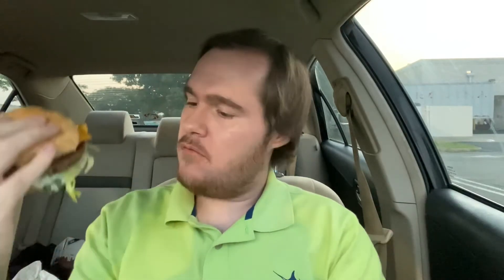Habit Burger Grill Original Impossible Cheeseburger Review: Is it Anything Like Their Normal Burger?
Habit Burger has brought back their impossible burger in 2 forms: Orginal and Bistro. In this review, I have decided to stick with the Original.

The Original Impossible Burger – which is the plant-based take on The Habit’s signature Charburger – features an Impossible Burger patty with savory caramelized onions, melted American cheese, atop fresh shredded lettuce and tomato on a toasted sesame bun.